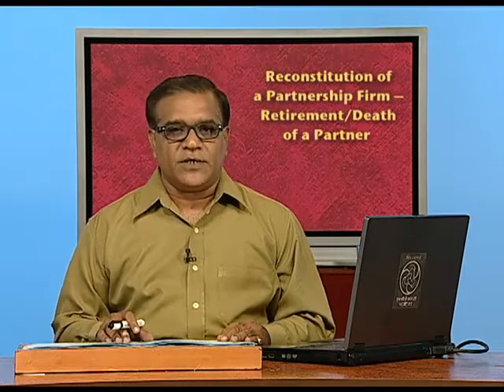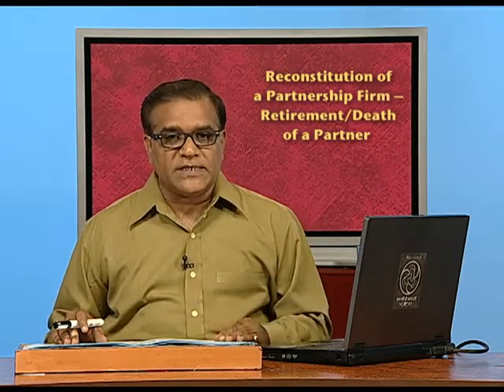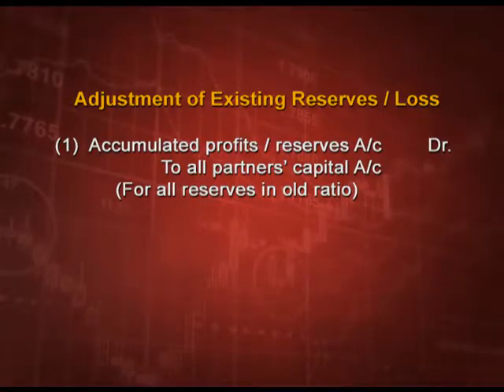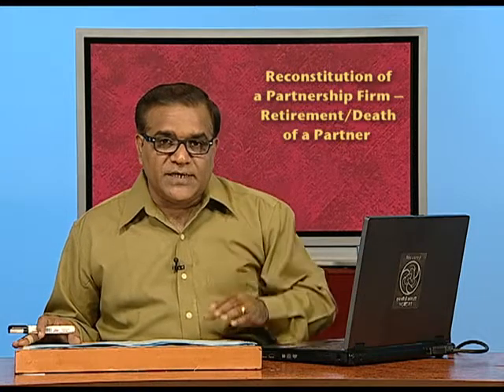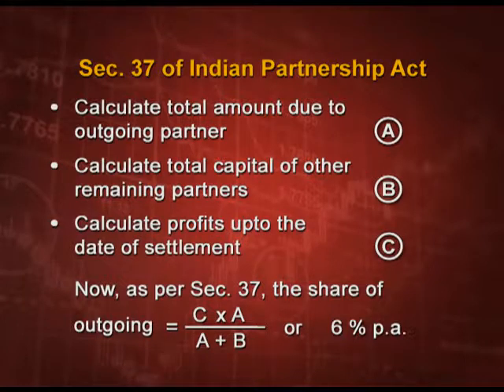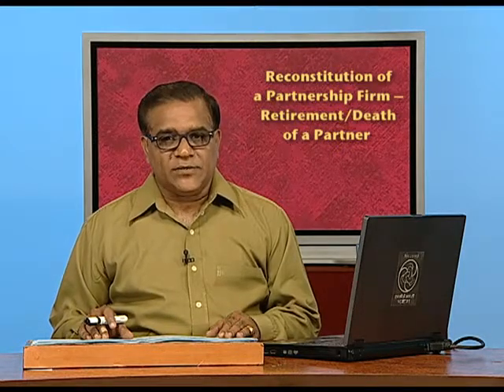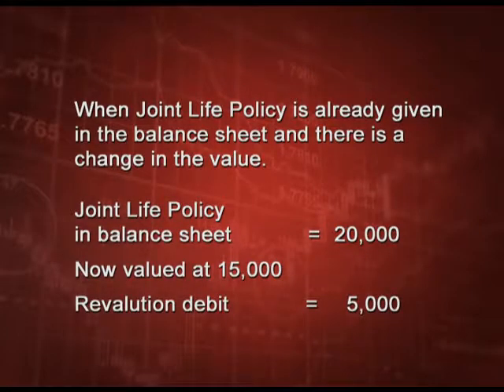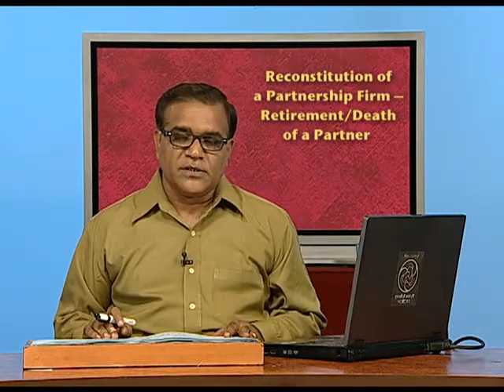Chapter 4 Reconstitution of a Partnership Firm Retirement/ Death of a Partner Ep 2